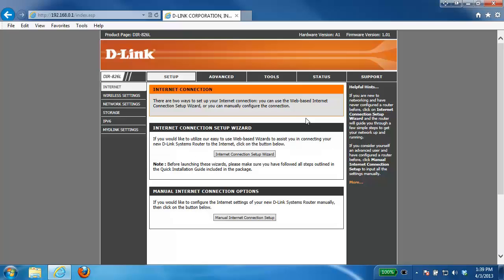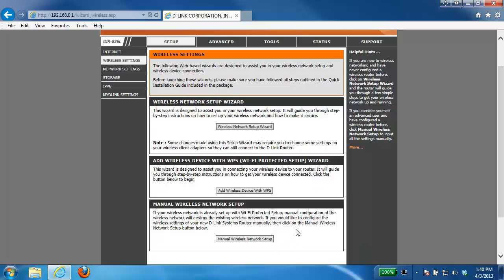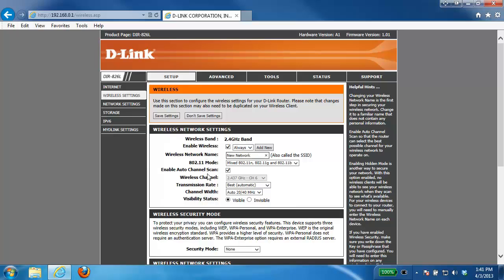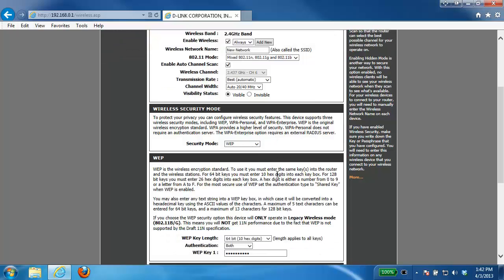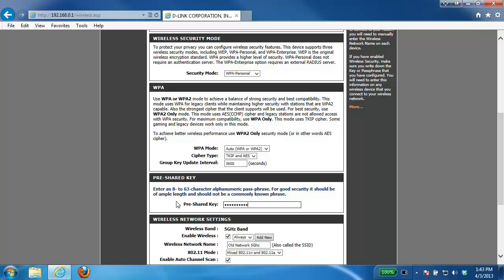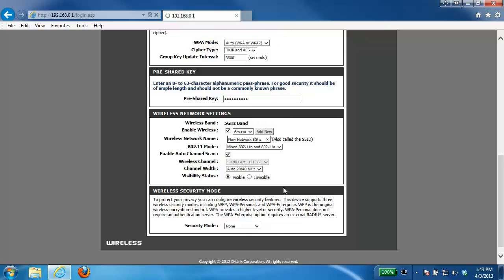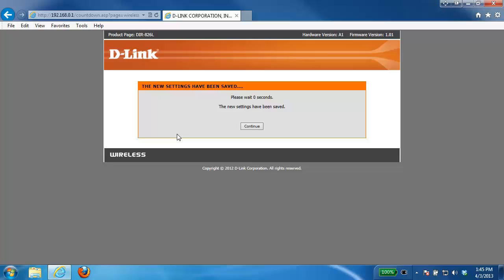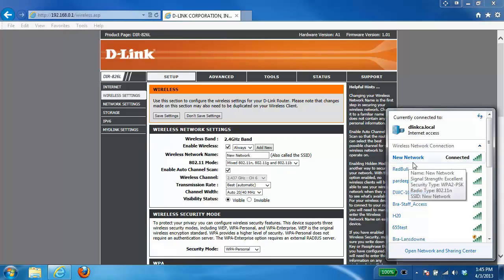How to configure the wireless settings on your D-Link router